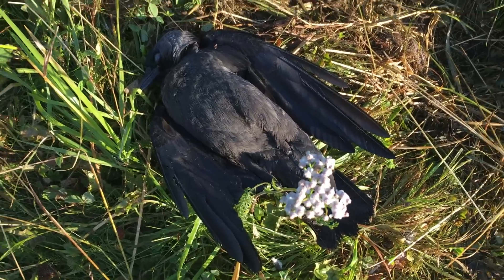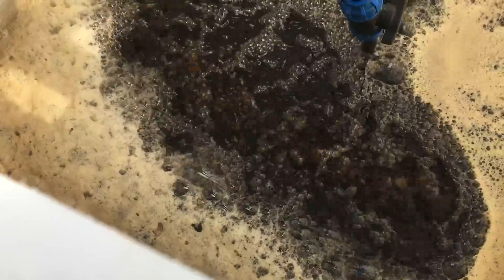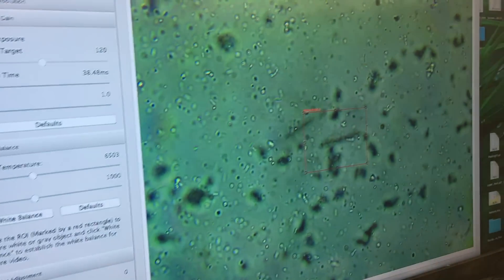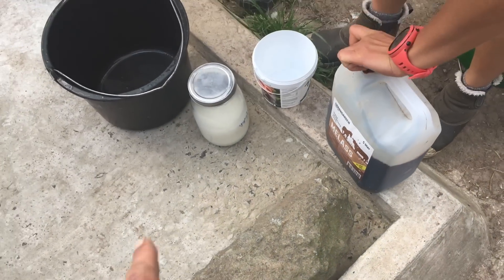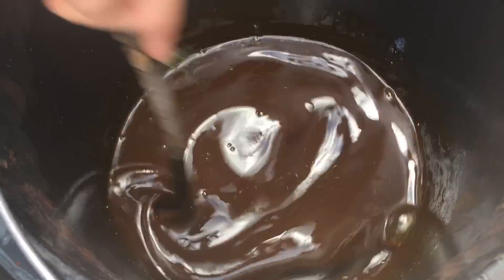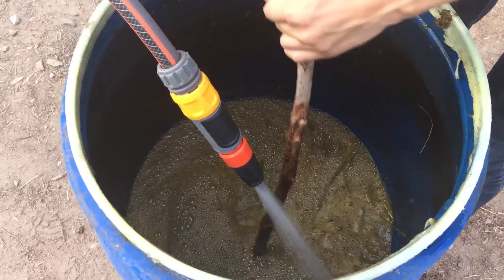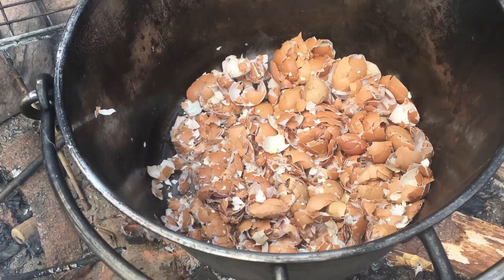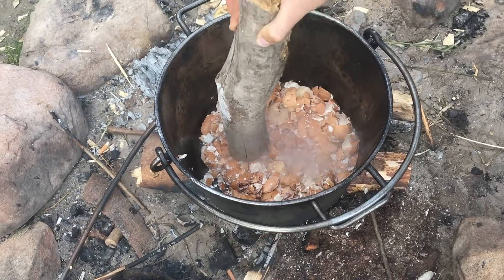S4 ● E83 BioFertilisers, Compost Teas & CalPhos